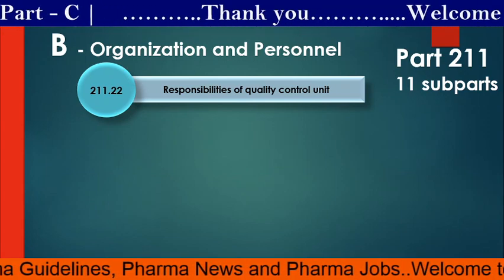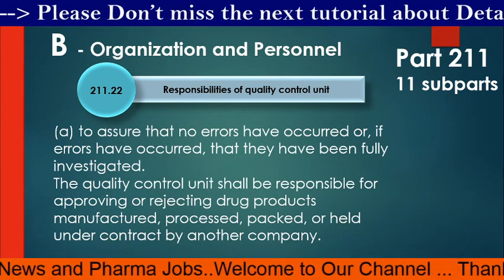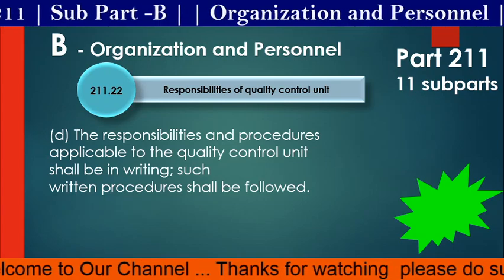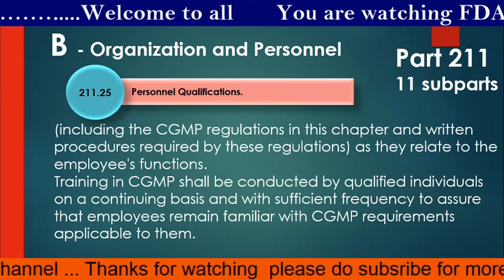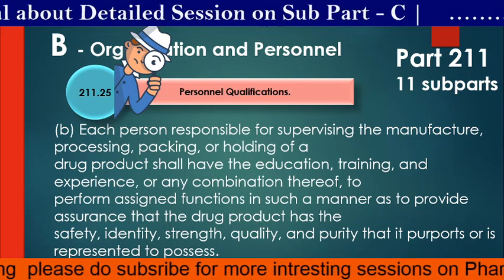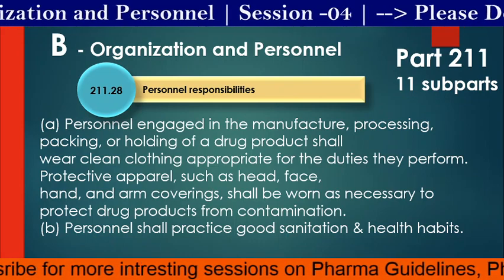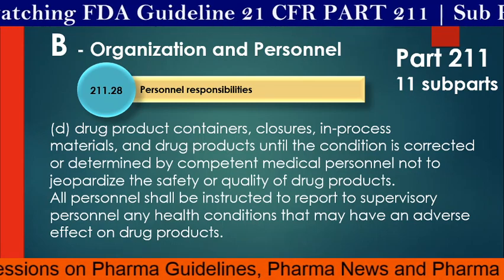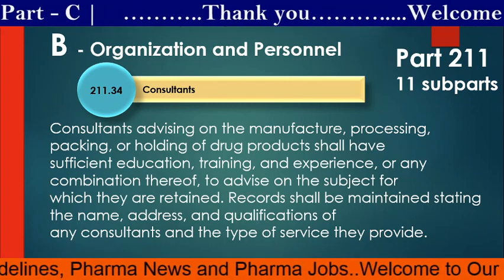FDA 21 CFR PART 211 Sub Part B Organization and Personnel FDA PART211 pbsindia FDA Guidelines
Hi Pharma Professional...
Welcome to PBS INDIA Channel.

Session details:
21 CFR PART 211 Sub Part B Organization and Personnel

With this session you are going to understand the FDA exceptions on how organization has to be maintain and about Personnel qualification, Responsibilities and Consultants.

With this session we brought about information on Sub Part B Organization and Personnel

We request you to Please promote our channel to work better for you...

Session: 03
EC EUDRALEX Introduction Session EUDRALEX Pharma EU guidelines | EU GMP Guidelines